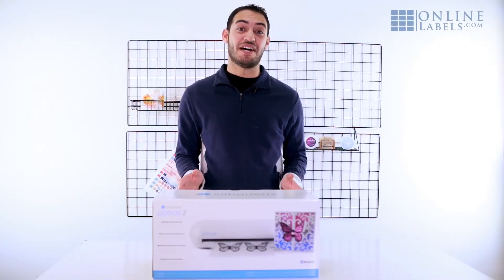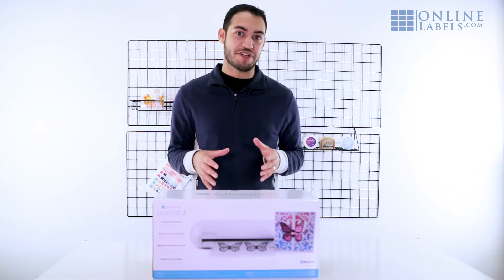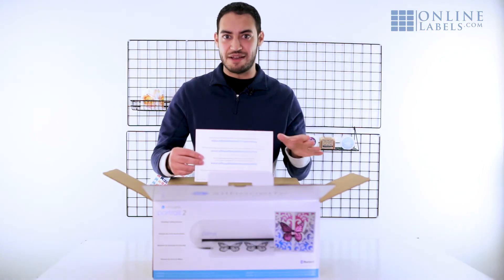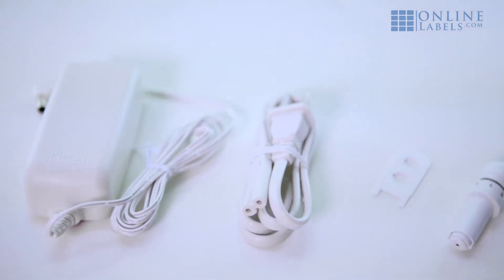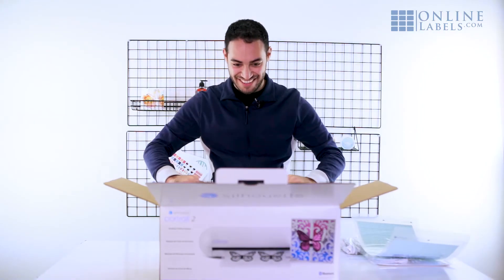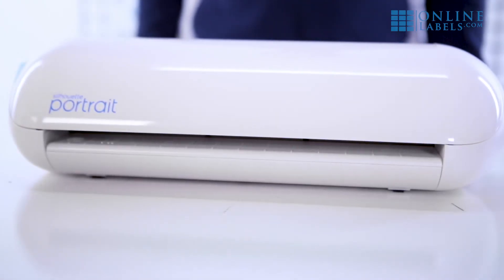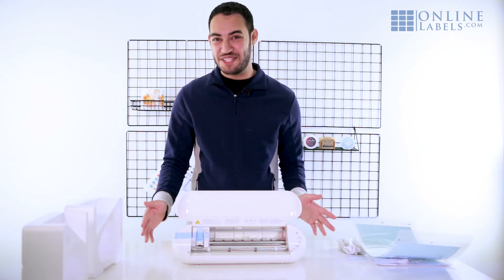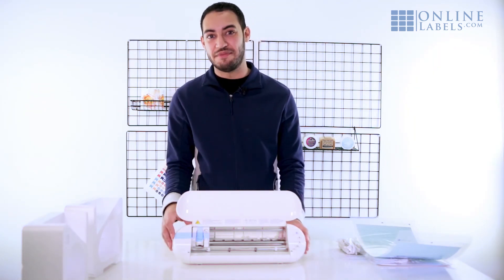Let's Unbox The Silhouette Portrait 2 And See What's Inside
We bought a Silhouette Portrait 2 to see what's inside! Take a look as we unbox our new Silhouette.

OnlineLabels.com helps small business owners around the world grow their business with wholesale pricing, no minimum order quantities, and one of the largest selections of labels anywhere.